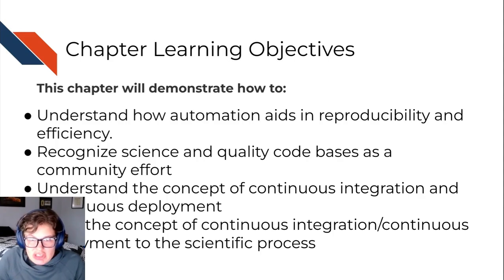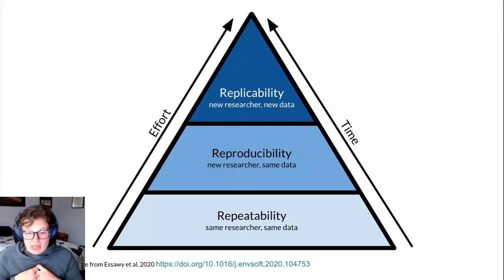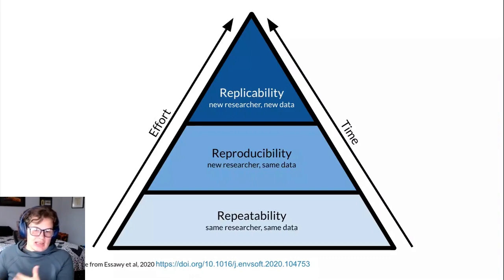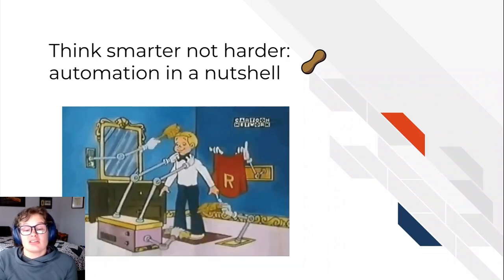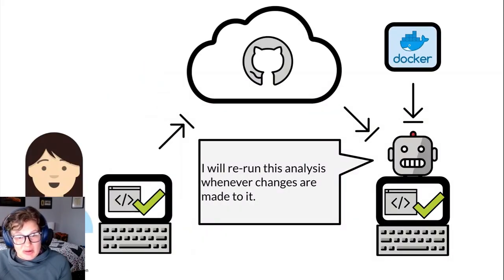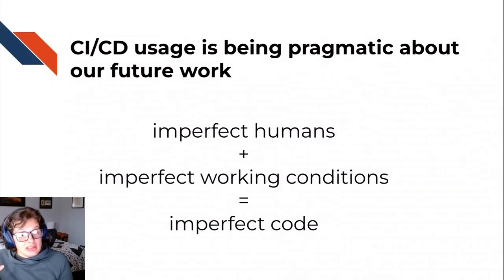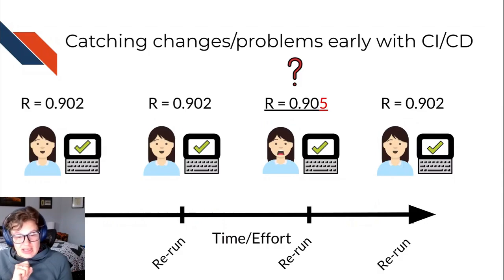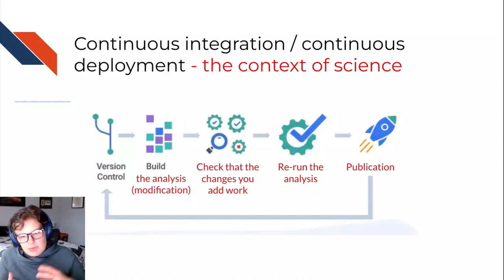Why is automation a good tool for science?